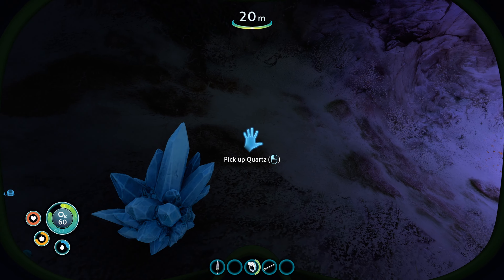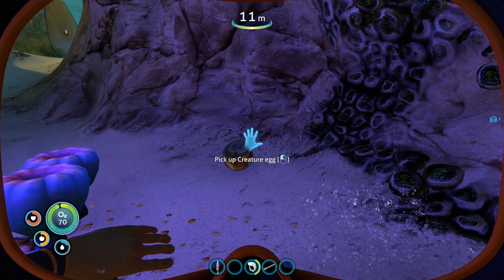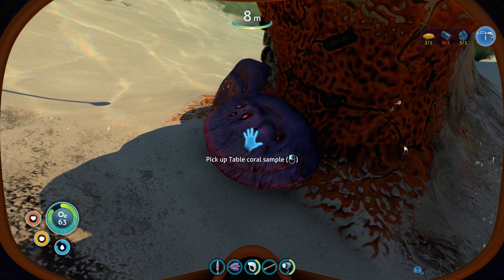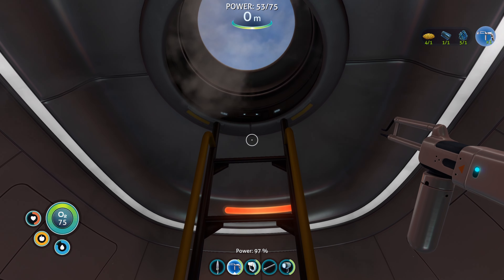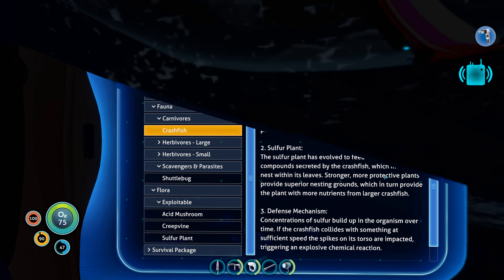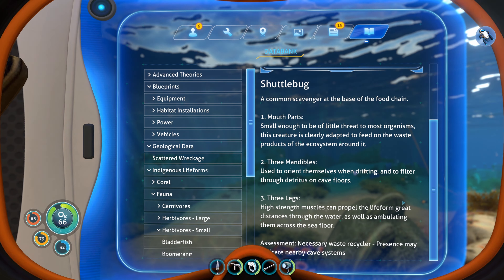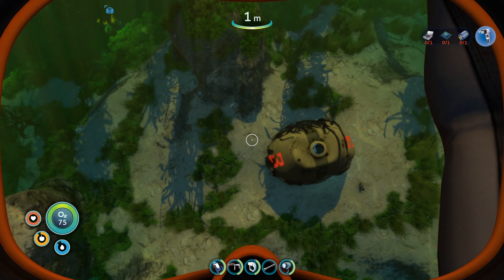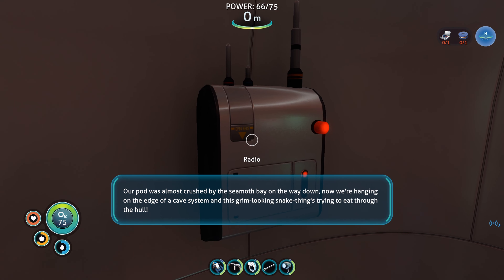QUANTUM Detonation! - Subnautica - Part 2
G'day everyone and welcome to a playthrough of Subnautica.

Follow me as we explore the watery depths of the planet known as 4546B. Dive, craft and explore as we struggle for survival to get back off-world.